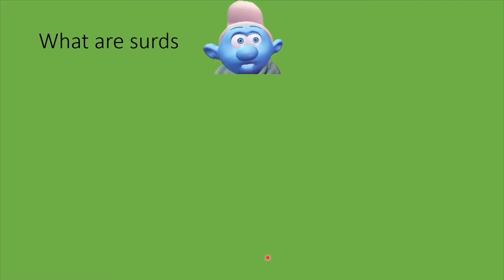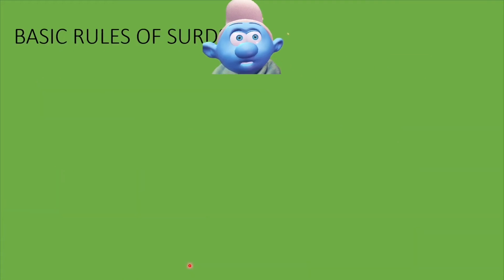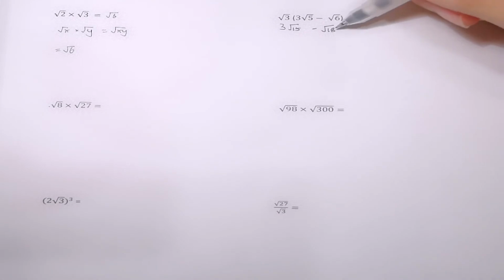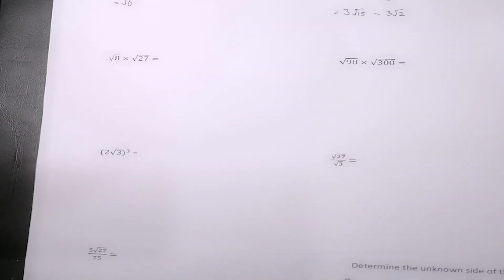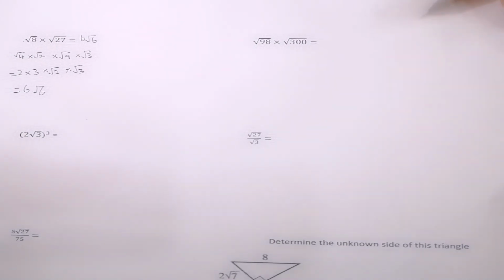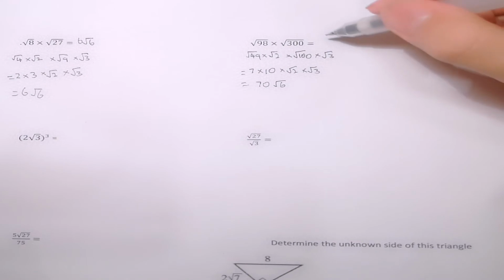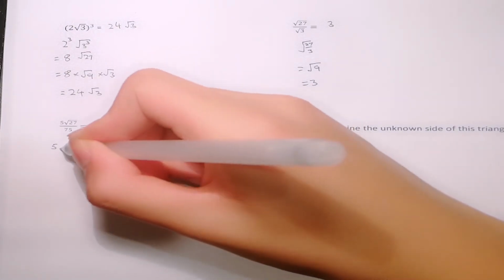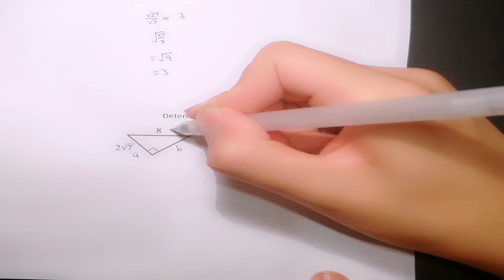Introduction to Surds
Hello everyone, this is the introduction to surds.